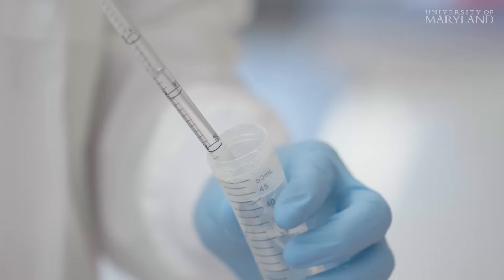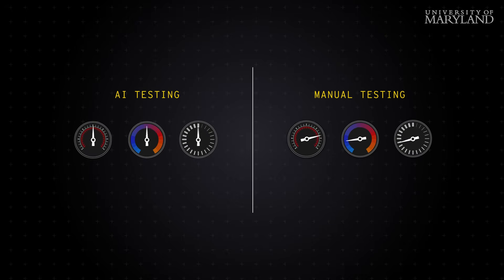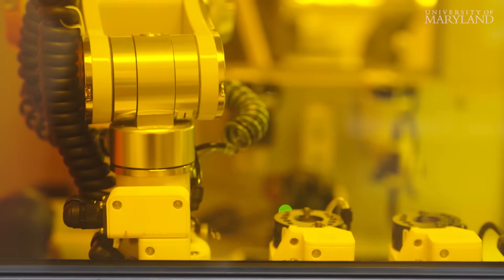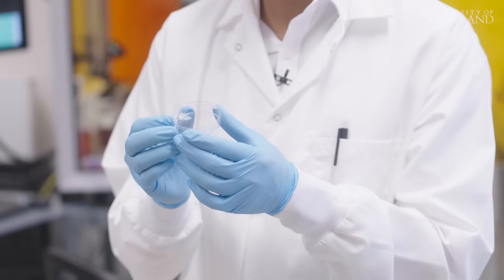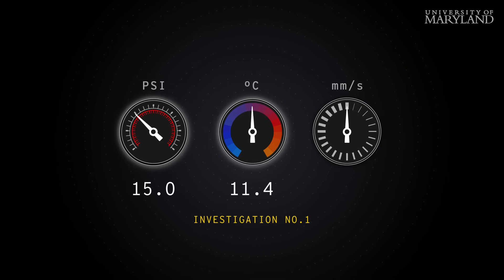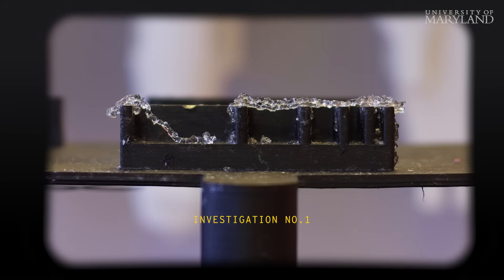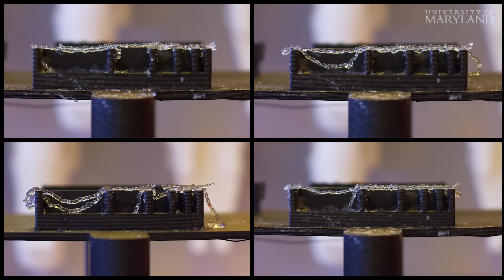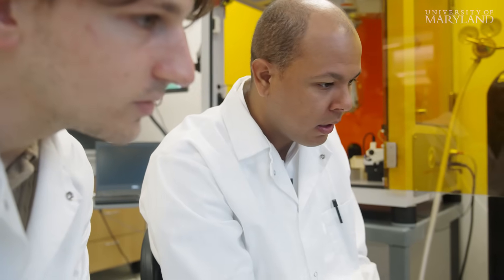AI at Maryland | Transforming Health Care Through Bioprinting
How can AI-boosted bioprinting transform health care in America?

University of Maryland researchers are tackling that question with the vision of a future where medical professionals can quickly produce skin, cartilage, organs and more for those in need. While manually inputting parameters can be slow, impacting the patient’s prognosis, AI-powered decision making can rapidly increase the speed. Through thousands of tests, these Terrapin researchers are inching closer to impacting our capabilities to efficiently bioprint whatever may be needed.

The future of AI-driven biomedical research is here in College Park.